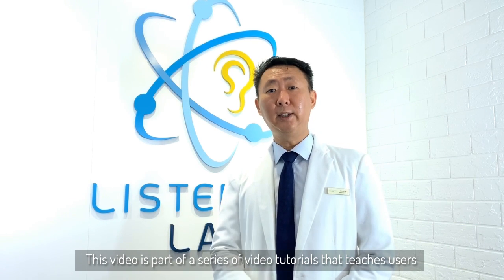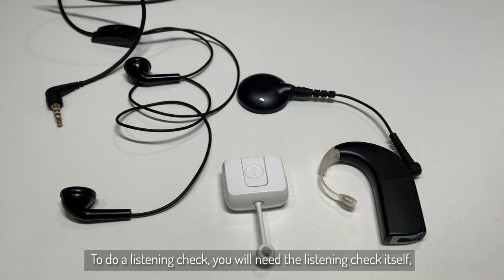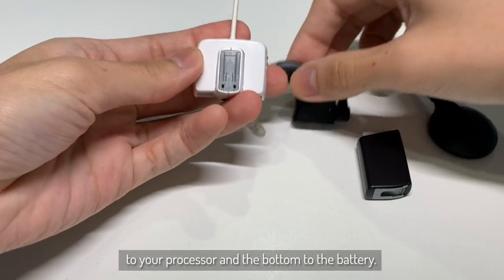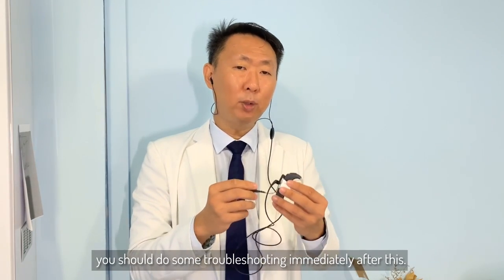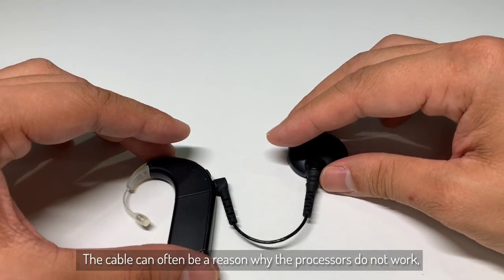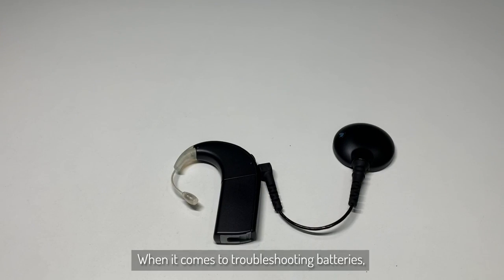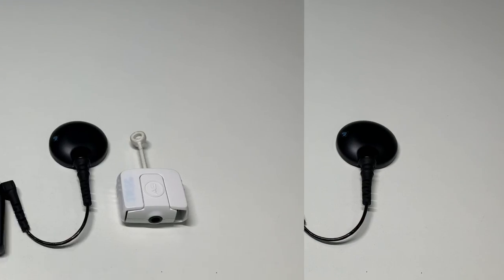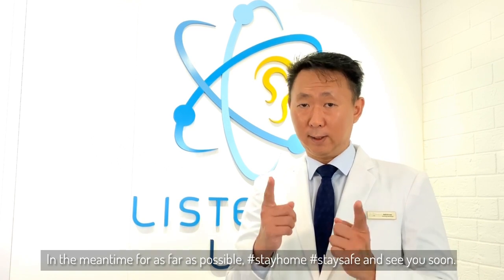Advanced Bionics Troubleshooting and Listening Check - Naida CI Q90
Experiencing advanced bionics naida problems?

Here's a a simple troubleshooting guide and using the Listening Check device for Advanced Bionics CI Q90 sound/speech processor.

The Advanced Bionics Listening Check is an accessory that helps the caregiver of the implant user, check on the functionality of the sound/speech processor.

If the Listening Check produces an error, then using this troubleshooting guide will help you determine where the problem is.